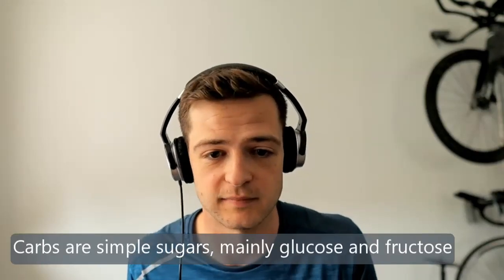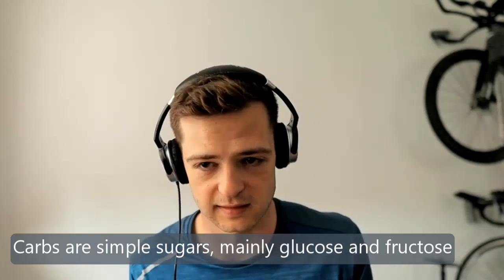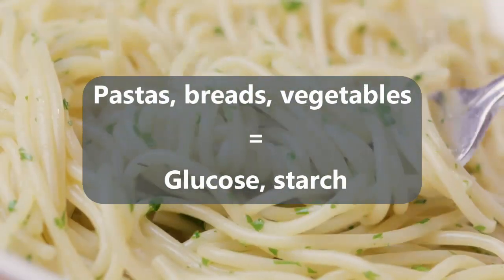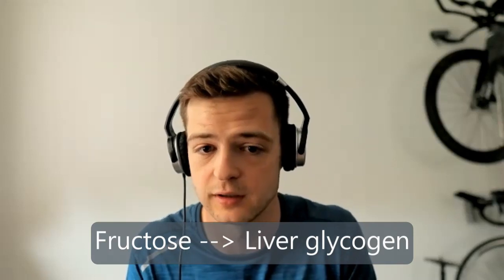Finetuning your nutrition plan with different types of carbs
Carbs are the main fuel source you'll need to consume, besides water, while racing in a tri.

They come in various forms, and you will want to take on as many as you comfortably can in order to prolong the caloric deficit you'll inevitabely incur.

In this video, we speak to nutritionist and triathlete James Bell to learn about the differences between glucose and fructose and how to use them to your advantage in a race.

 We will cover:
 -The types of carbs
 -Where they come from
 -The right ratios of glucose : fructose
 -Different carb transporters during digestion
 -Which products have these ratios
 -Fat as a fuel

IronmanHacks is viewer powered. If you'd like to buy any of these products you may here, by clicking on any of these affiliate links. (I may earn a small commission if you buy from these, but you pay no more!):

Precision Hydration

For more tips and tricks to a faster triathlon, check out

To calculate nutrition, paces, and plan your races download our race planning app